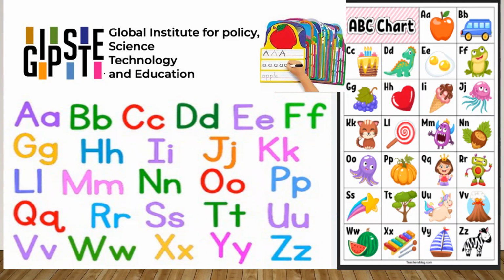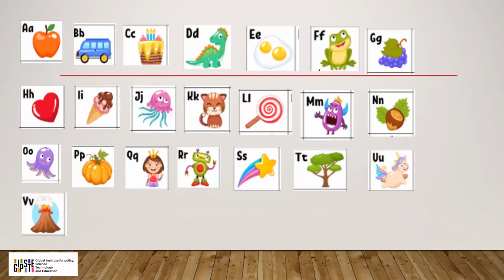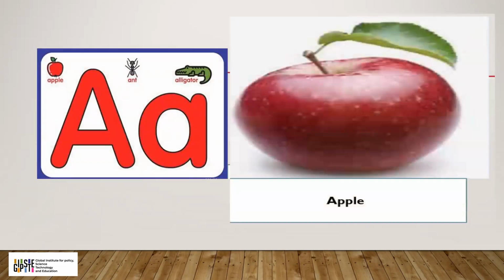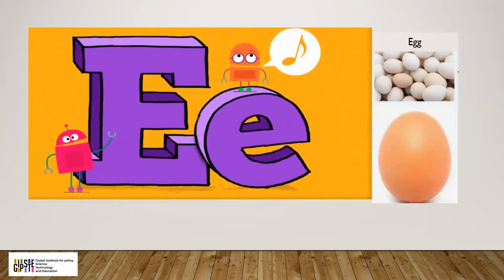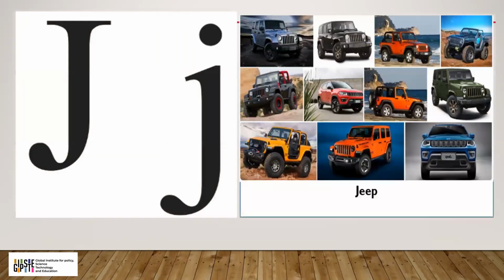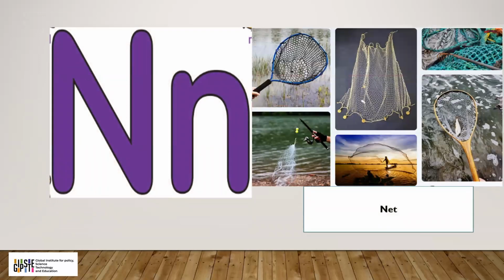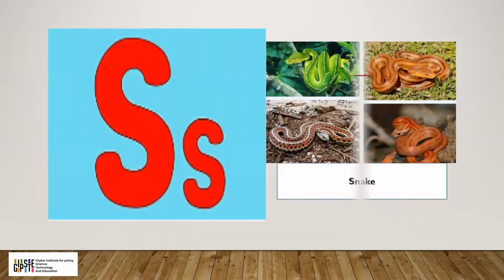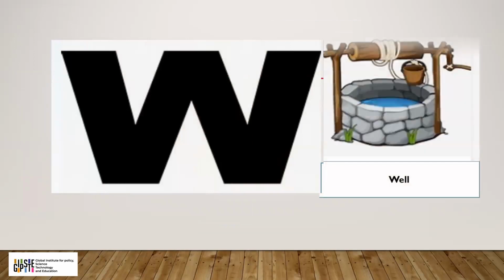ABC Phonics Song Learning with Pictures & Objects for Kids & Preschoolers & Toddlers Learning